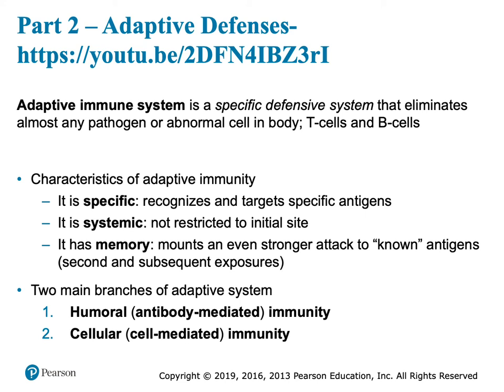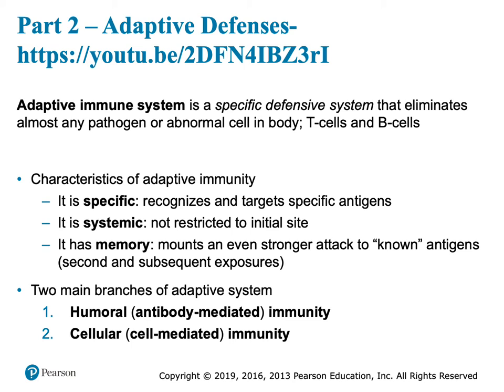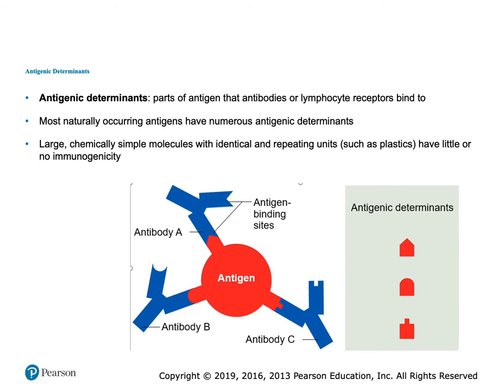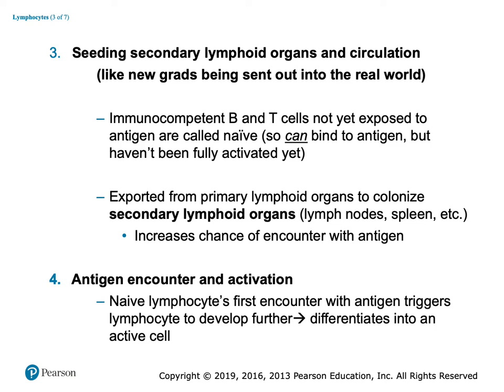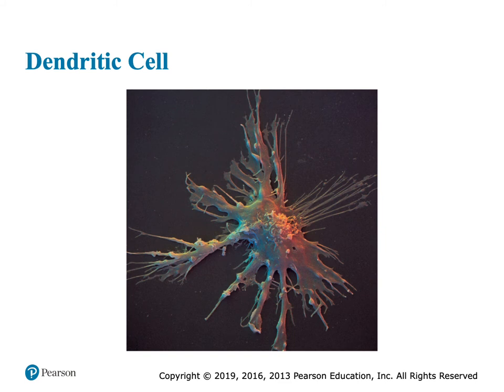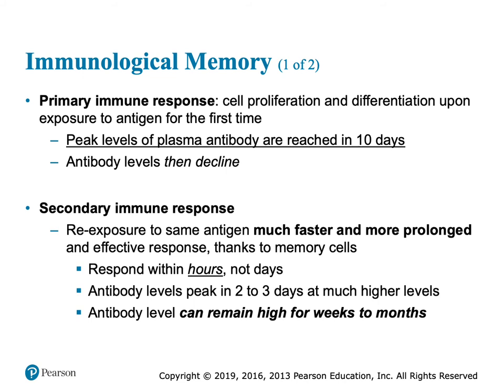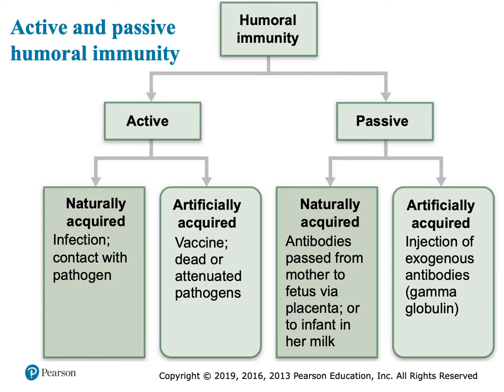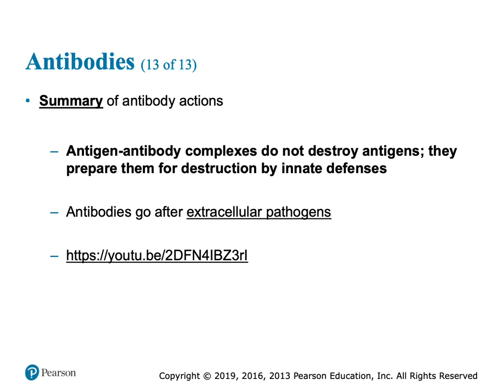9 Immune B humoral•Kelly Wiggins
9 Immune B humoral•Kelly Wiggins